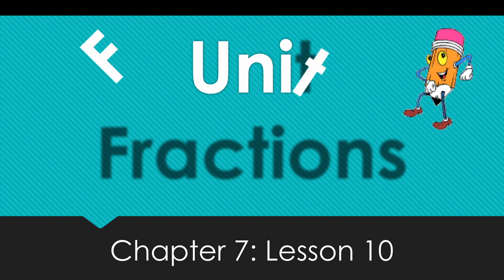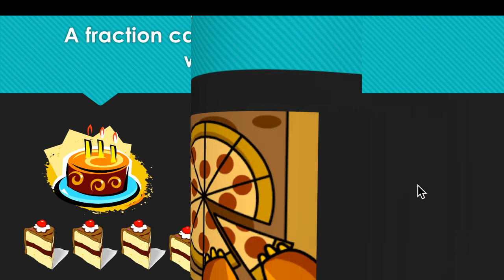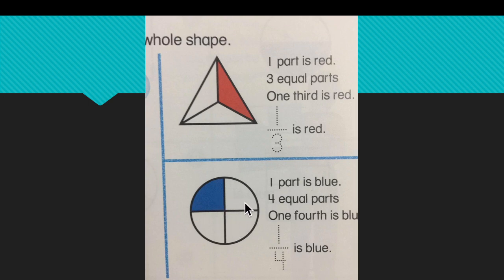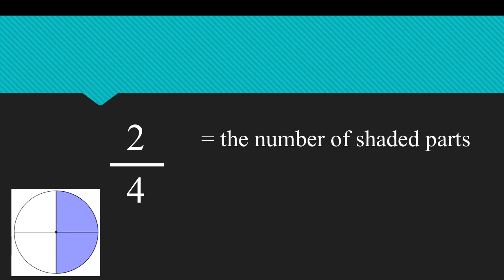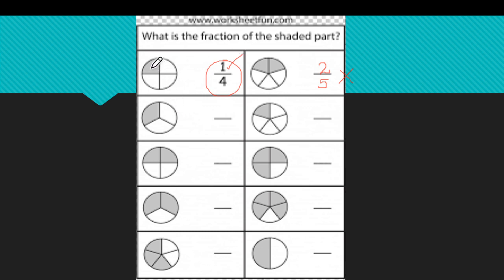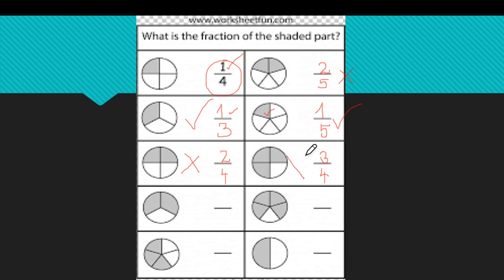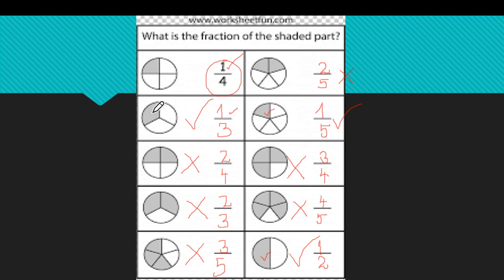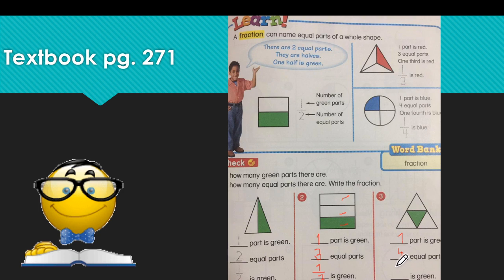Gr 1 Unit Fractions Part 1